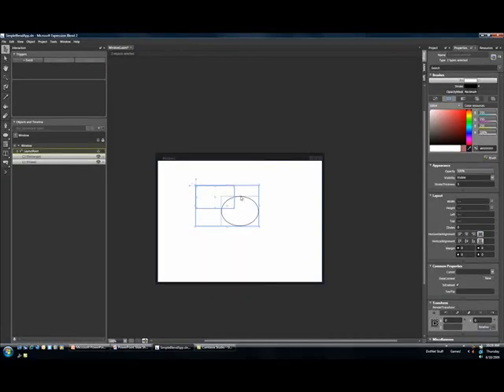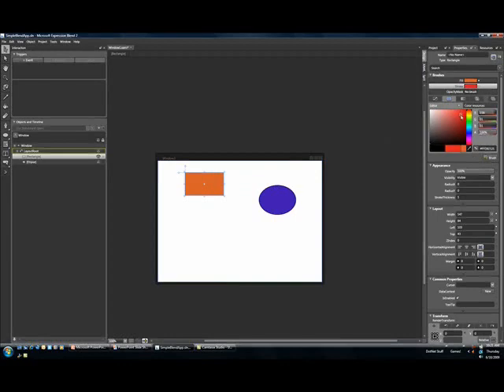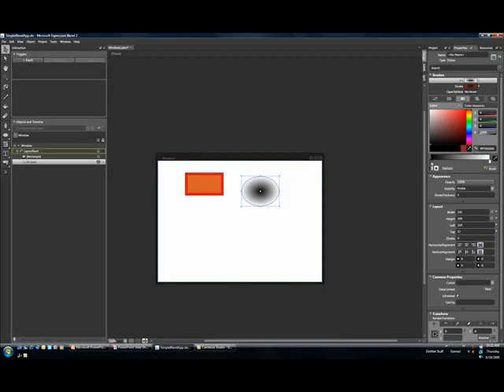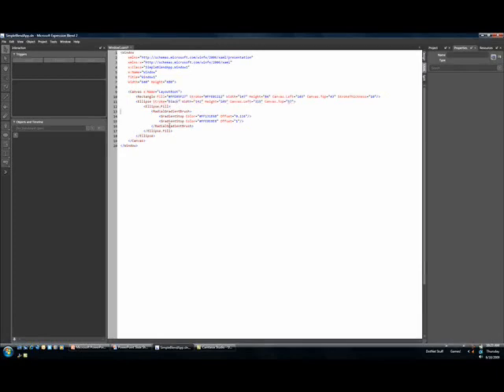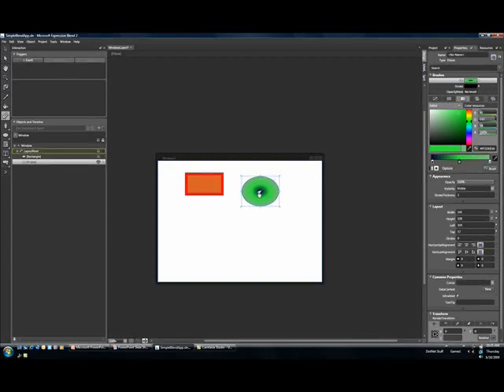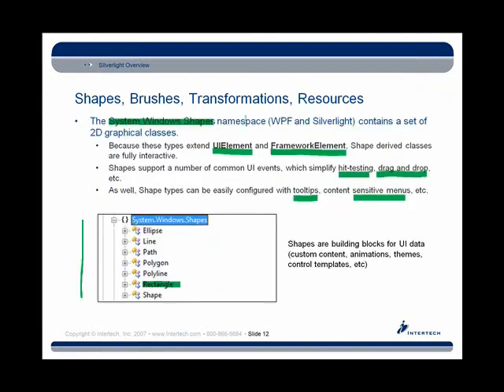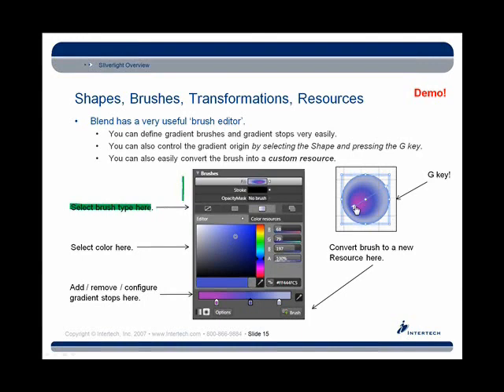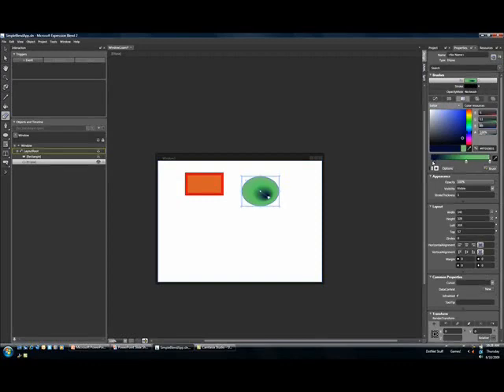Intertech - Part 5 A Programmers Introduction to Expression Blend